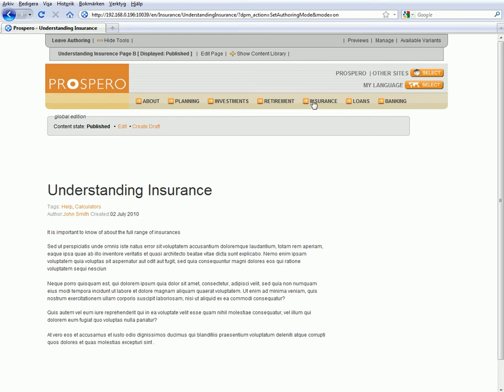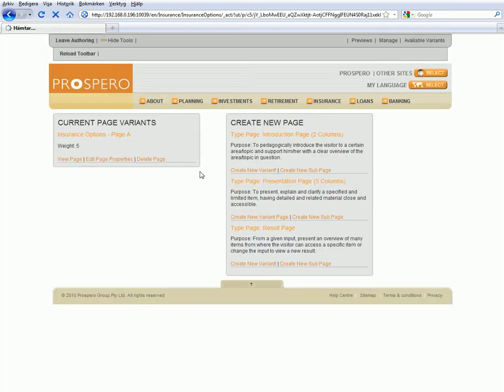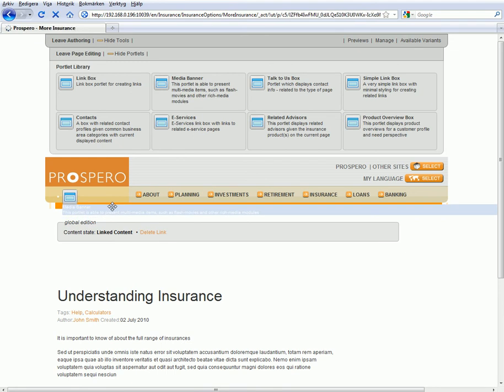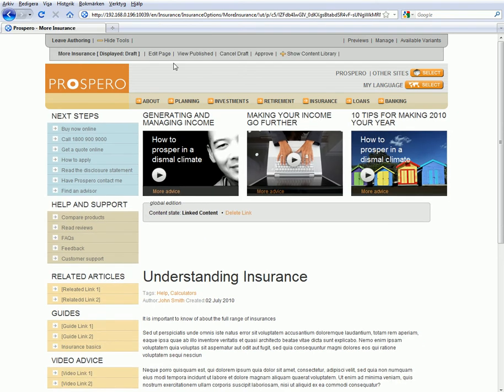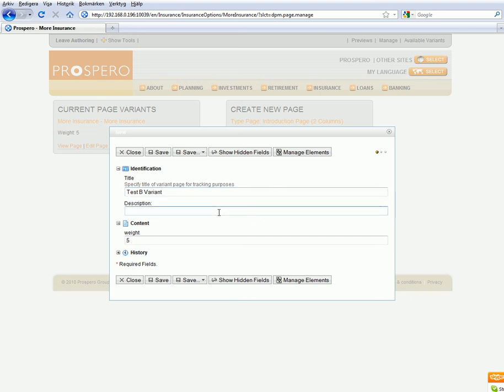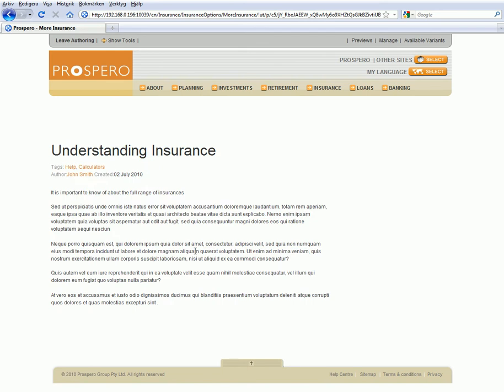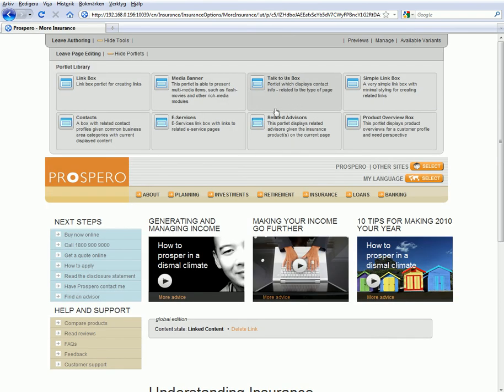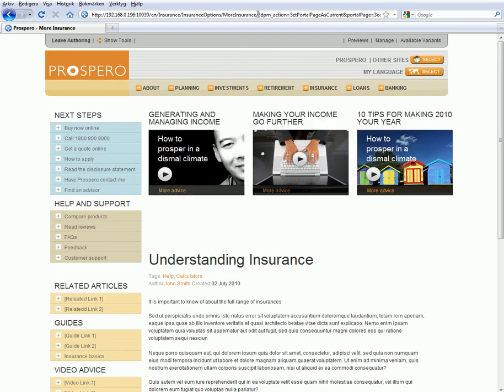Multi-Variate Add-In for WebSphere Portal [Domisphere Portal]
Demo Multi-Variate Add-In for WebSphere Portal [Domisphere Portal]